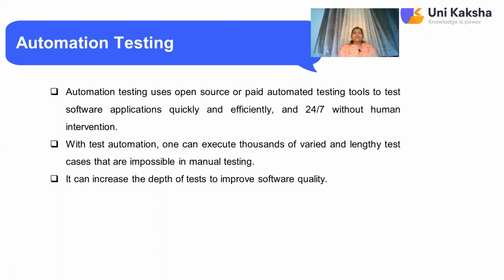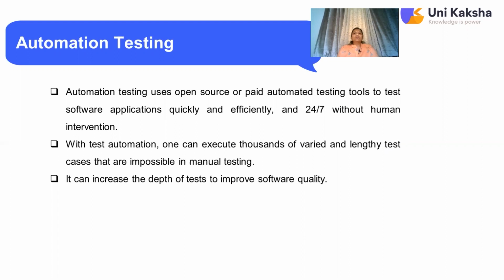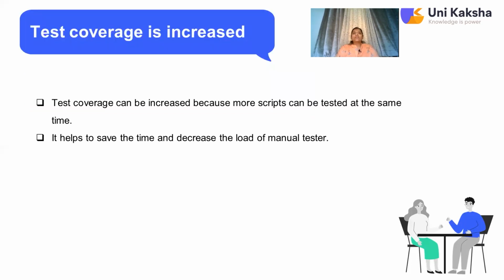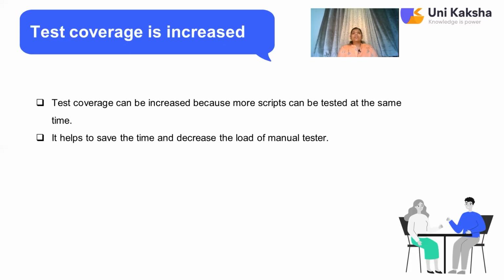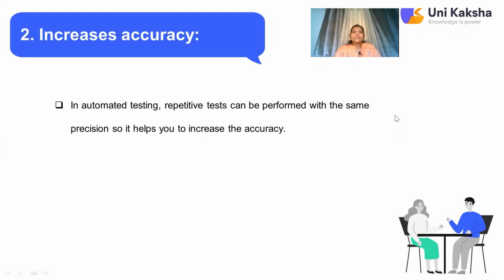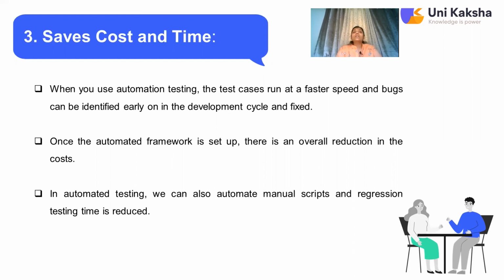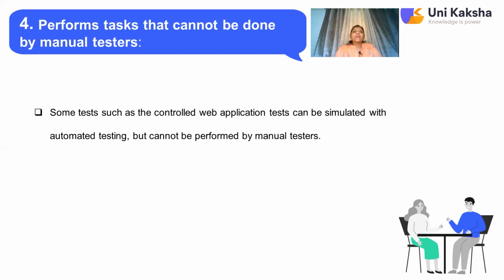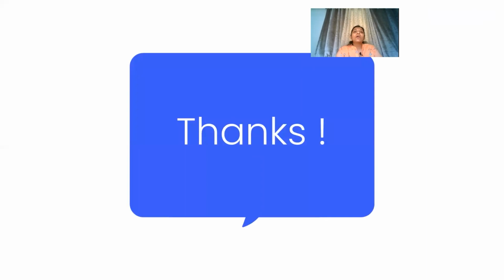Automation Testing Benefits